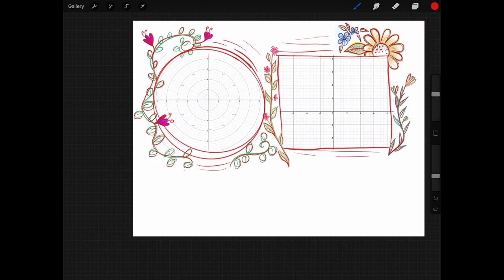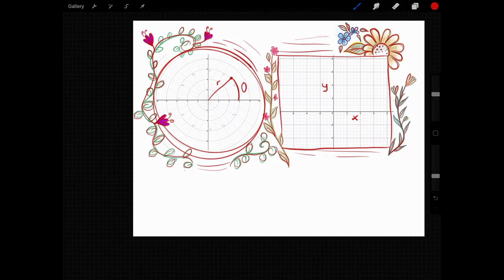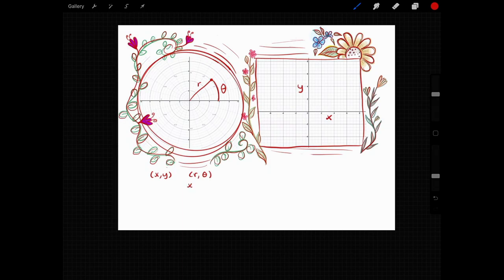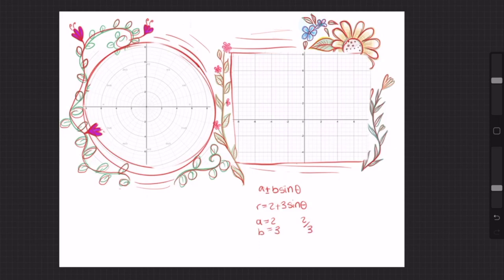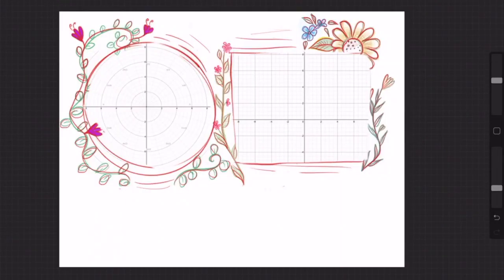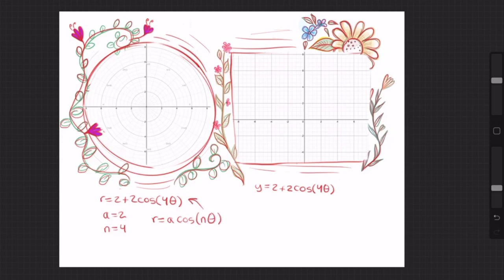Polar Curves SL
This video was created by a Pre Calculus student as their end of year project.